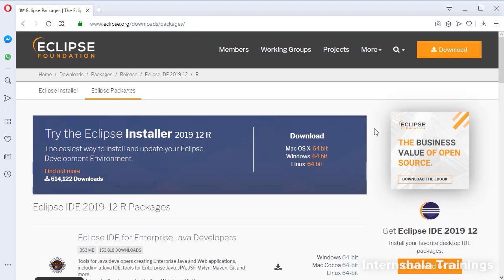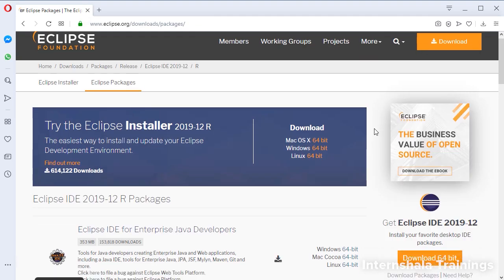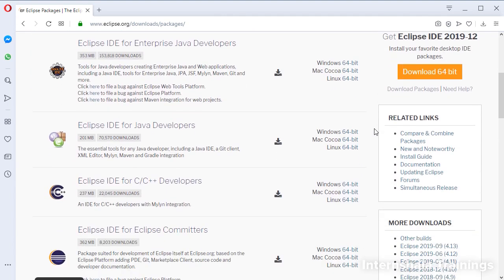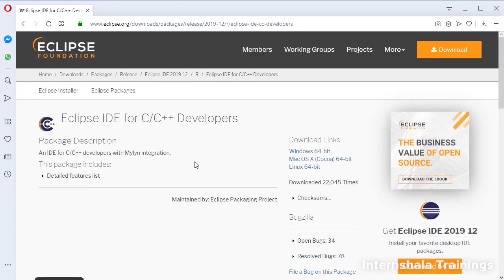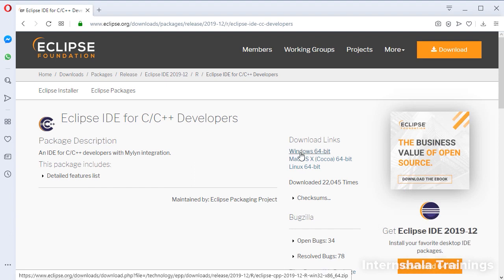Module 1 part2.4 eclipse download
In this video i am going to show you how to download the Eclipse IDE through which we will write programmes in C and make our project look easy and good to run.